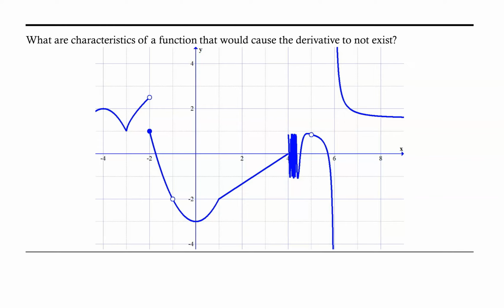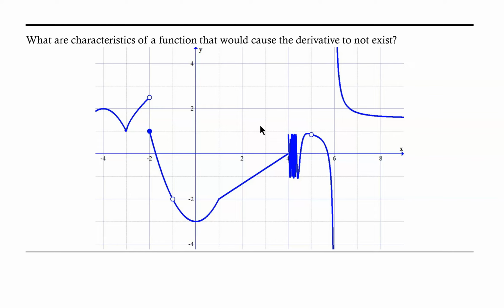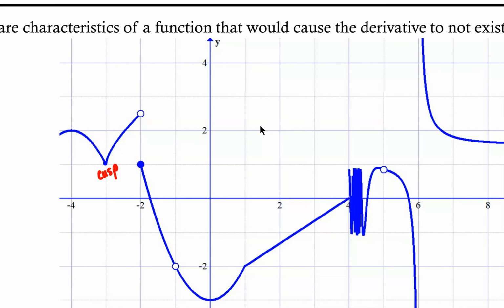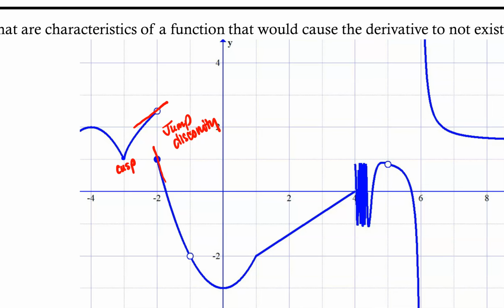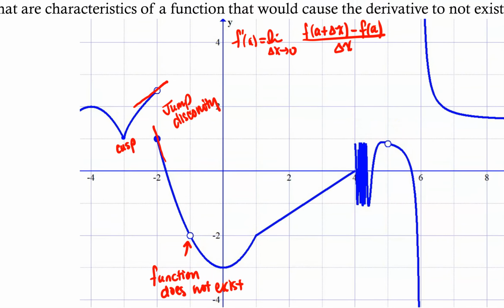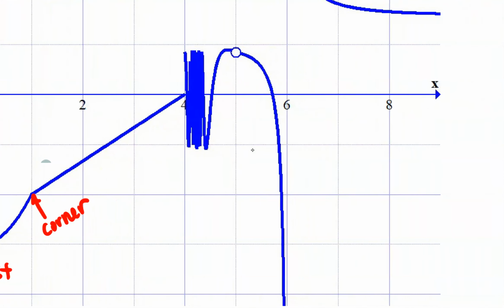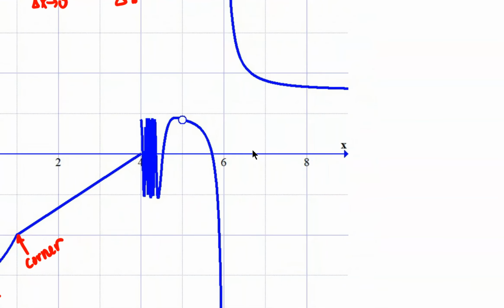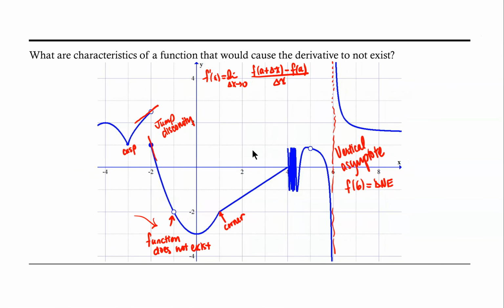Characteristics of a function that cause a derivative to not exist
This video describes characteristics of a function that cause the derivative to not exist at a point.